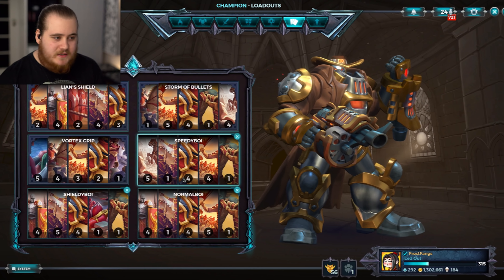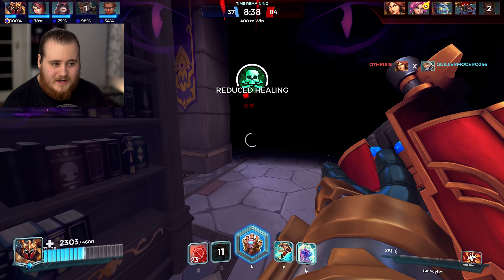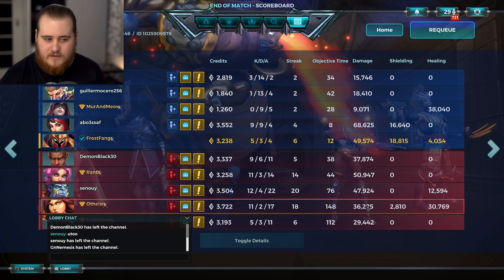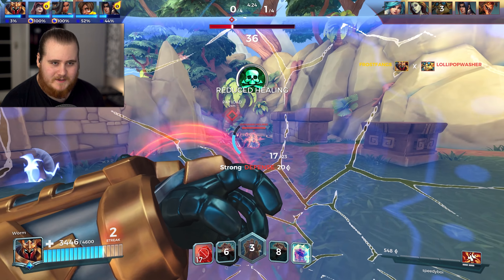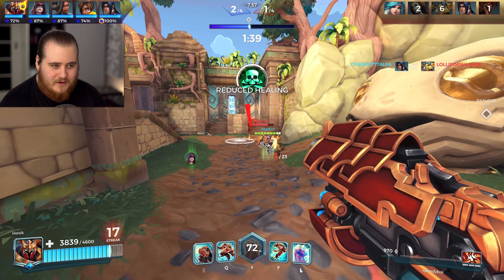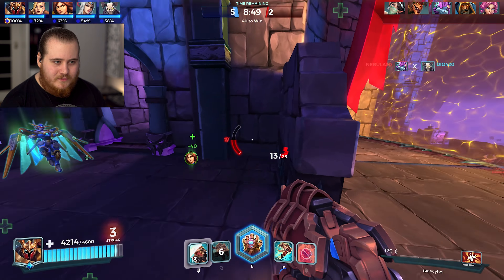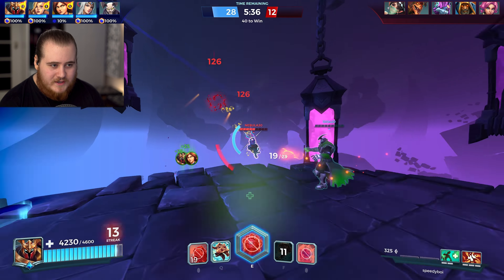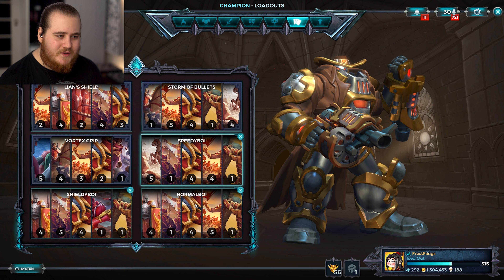TURBO DAMAGE! | Paladins Khan Gameplay & Build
Paladins Khan gameplay & build.